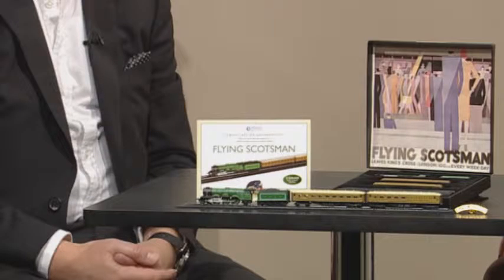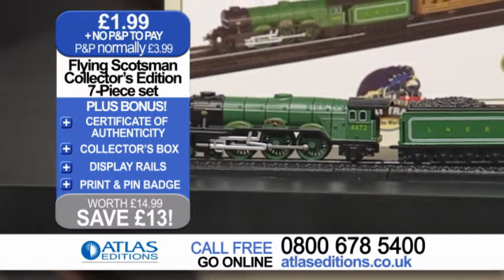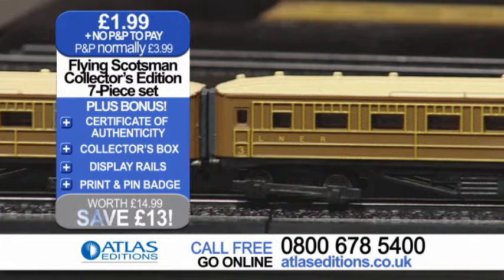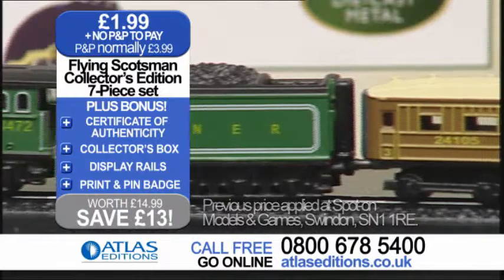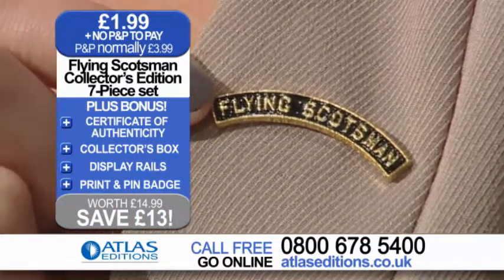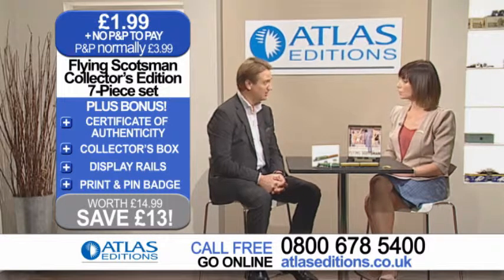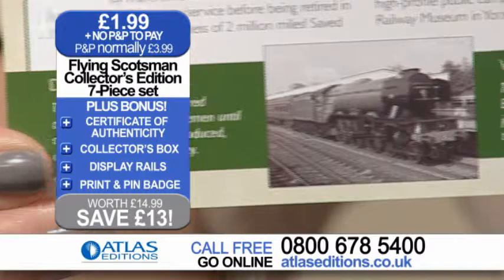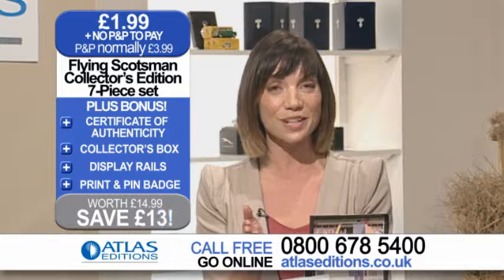Atlas Flying Scotsman Mini Train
Great Trains of the world

4472. Flying Scotsman. The world’s finest locomotive. The first steam engine to officially break the 100mph barrier. For more than 40 years she was LNER’s pride and joy, operating the non-stop service between London Kings Cross and Edinburgh Waverley.